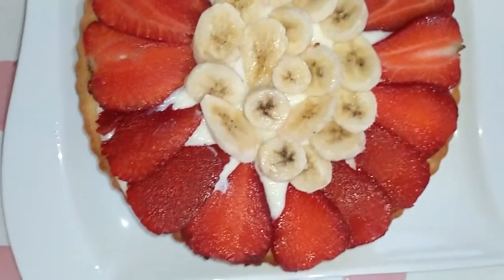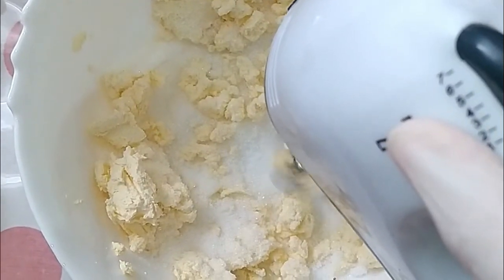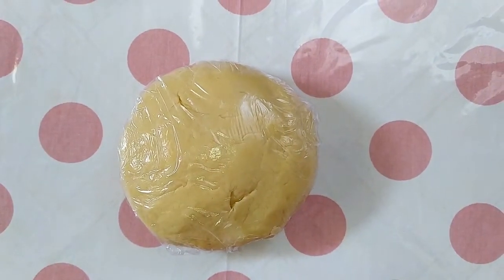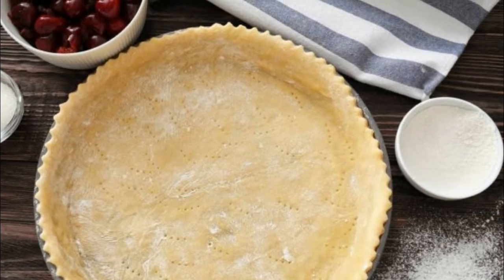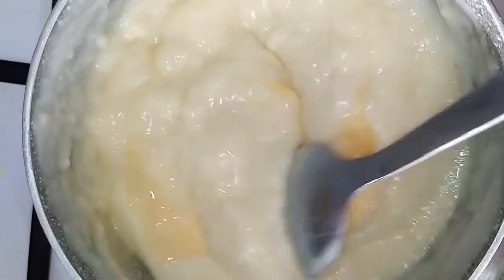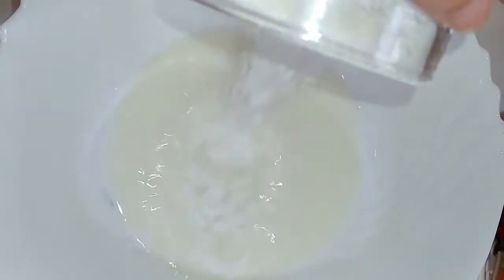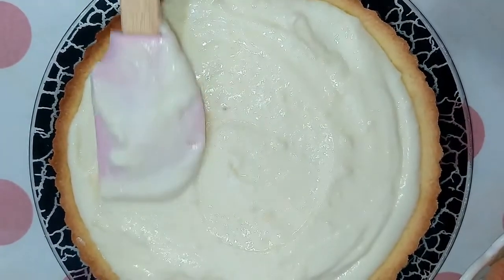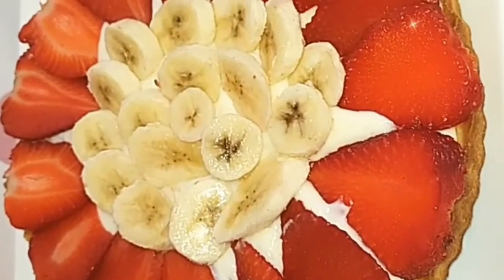the best fruit tart recipe